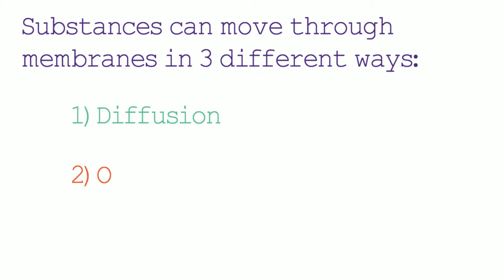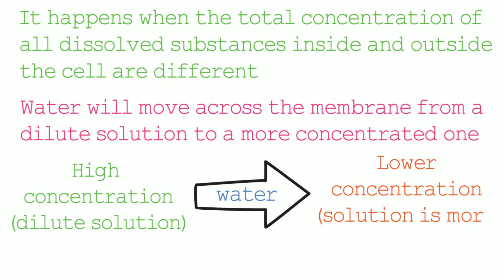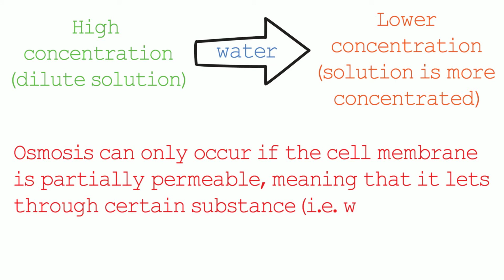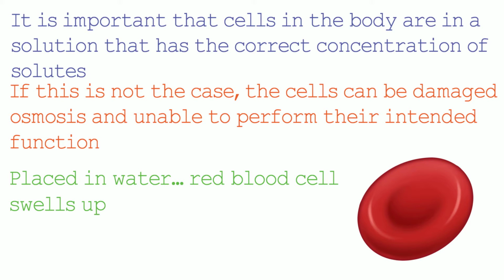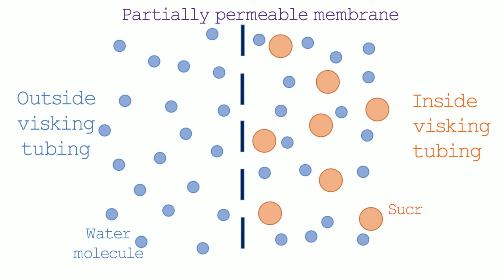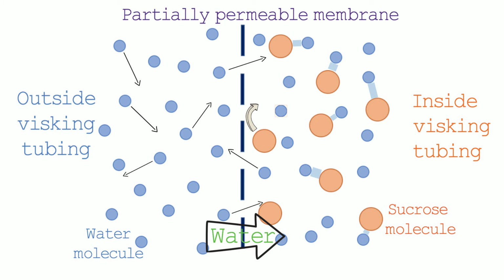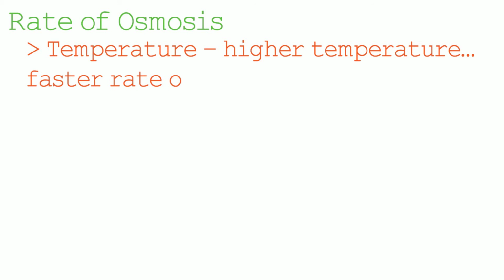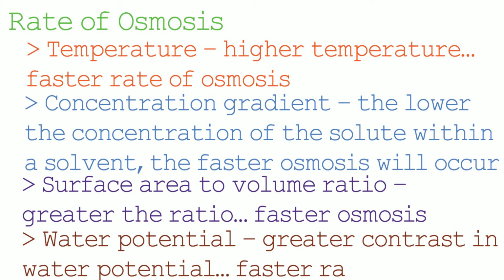Edexcel Human Biology iGCSE: 3.2 Osmosis